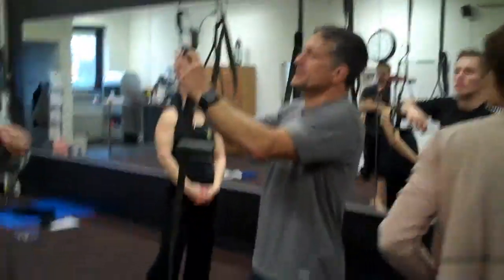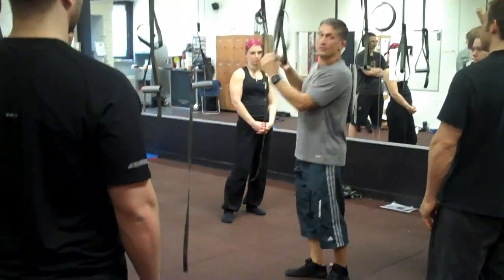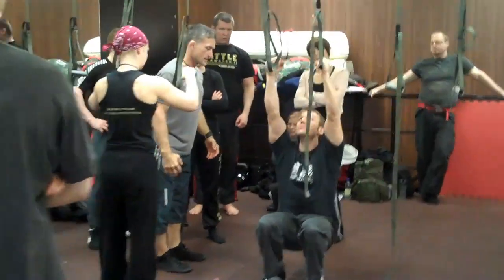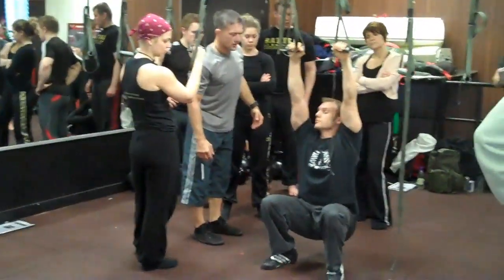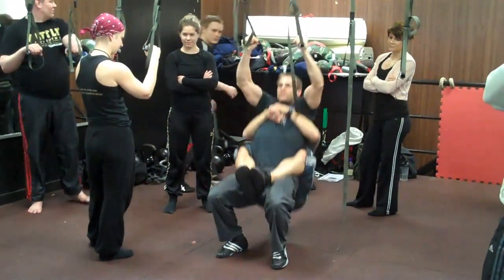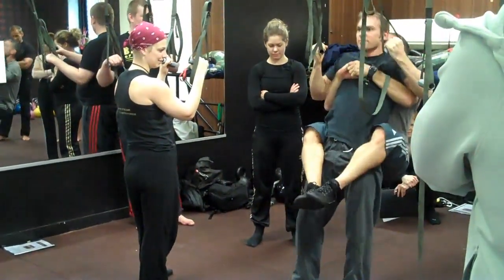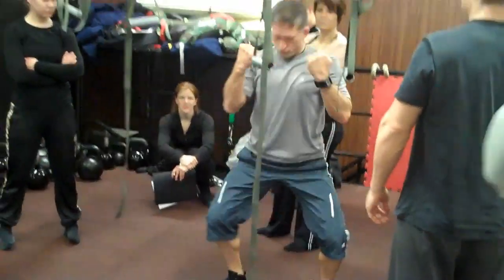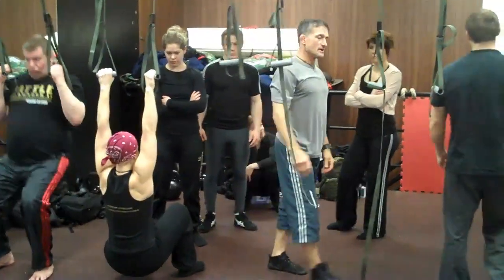Steve Maxwell: Frank Zane Leg Blaster w/ Jesper Carlsson